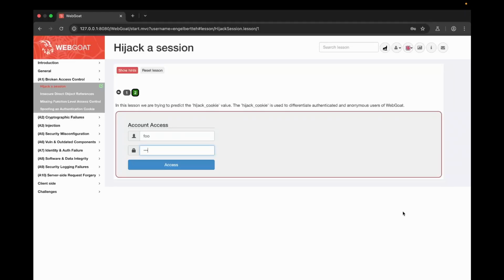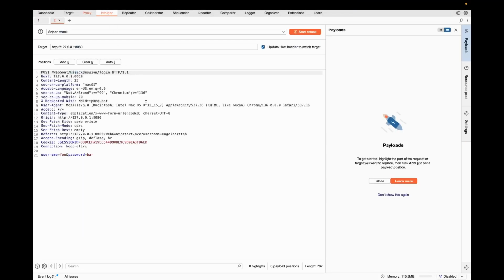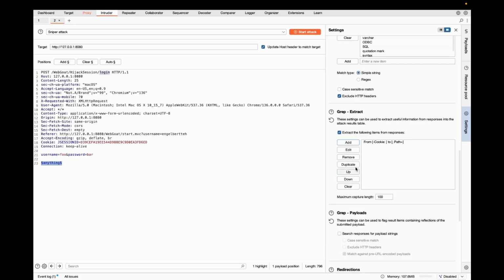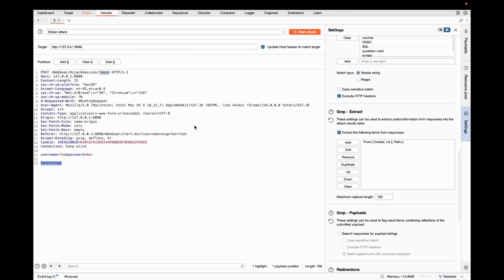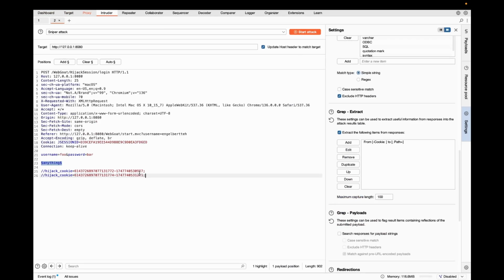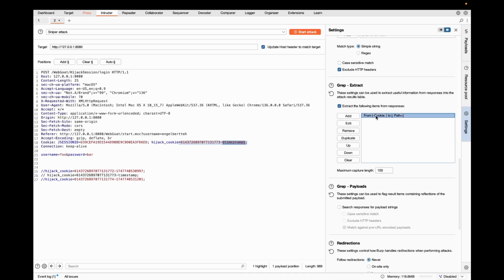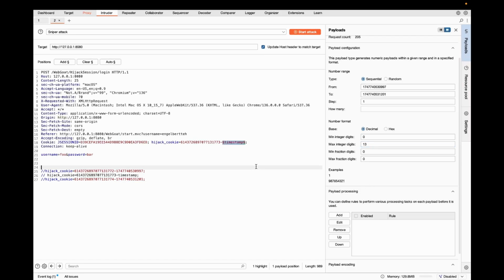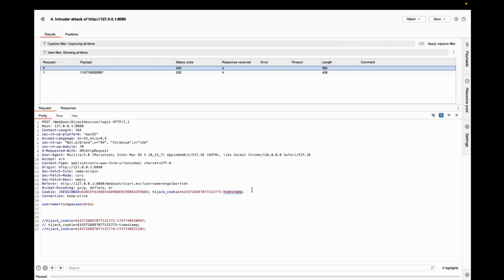Webgoat Challege - Hijack a session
Using burp suite to solve the challenge